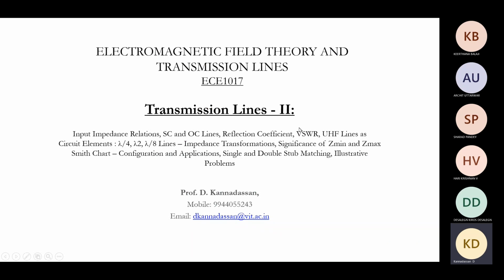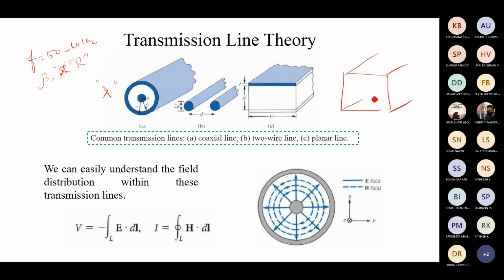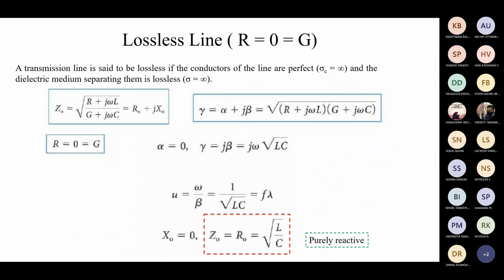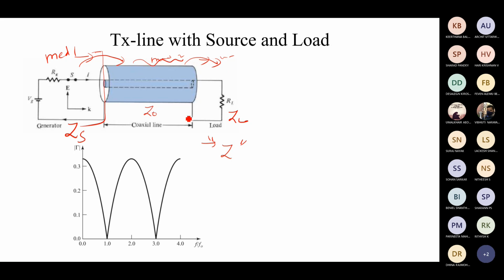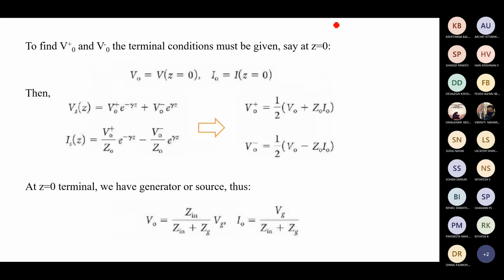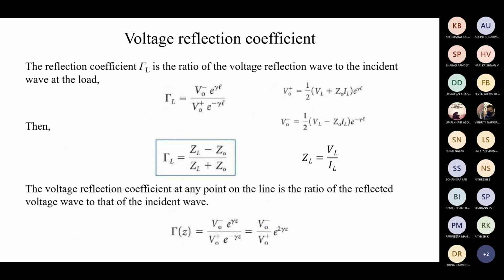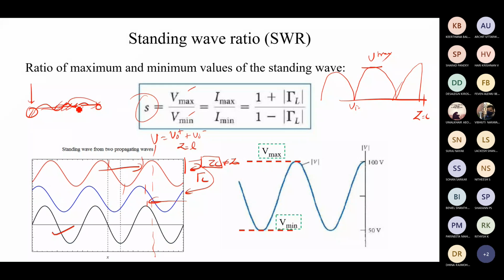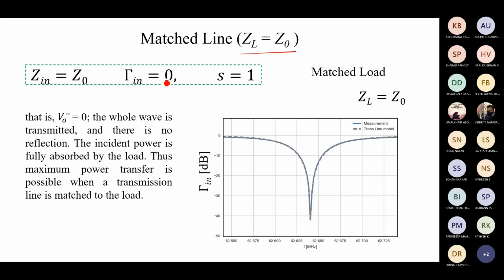Transmission Lines II 20211111 150107 Meeting Recording